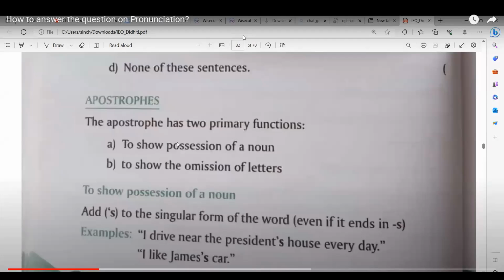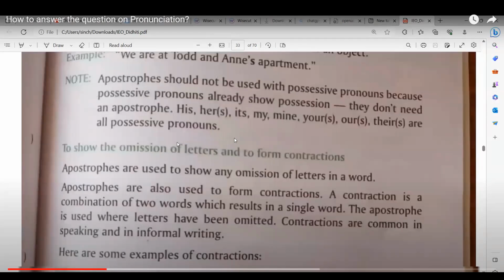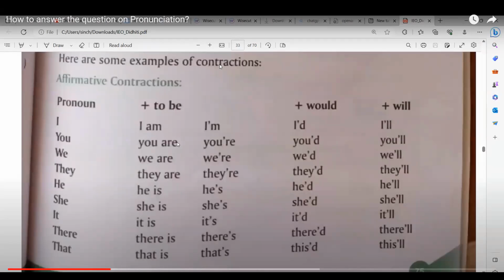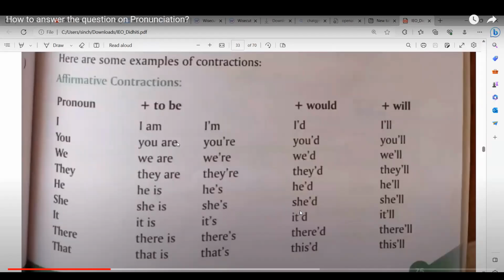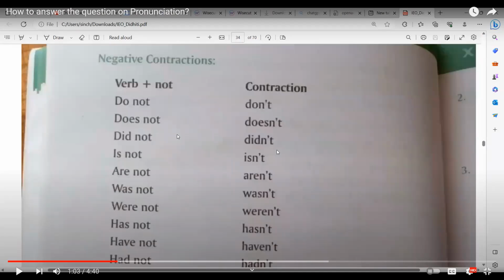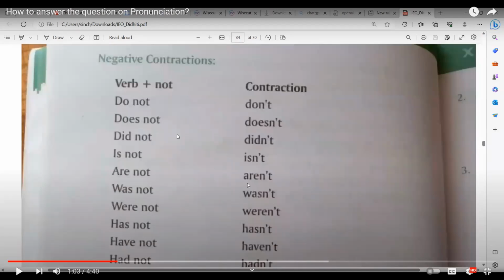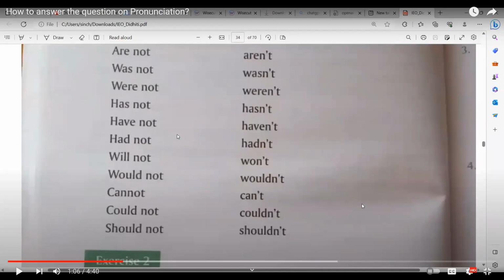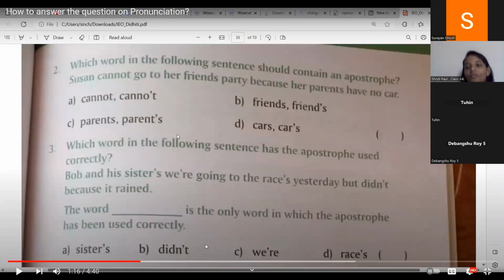How to use Apostrophe for class 4?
"Mastering Apostrophes: A Guide for Class 4 Students"

Description:
In this comprehensive guide, students in Class 4 will learn the correct usage of apostrophes to enhance their writing skills. Understanding how to use apostrophes is essential for conveying meaning and clarity in written communication. This guide provides step-by-step explanations, engaging examples, and interactive exercises to help students grasp the concept and confidently apply apostrophes in their writing. From possessives to contractions, this resource covers all aspects of apostrophe usage, ensuring that Class 4 students become proficient in this fundamental punctuation rule